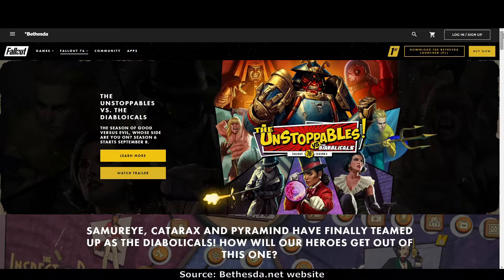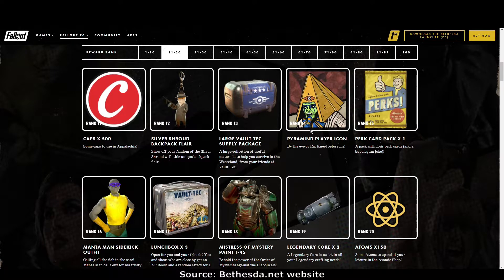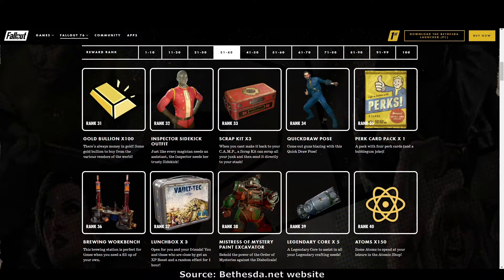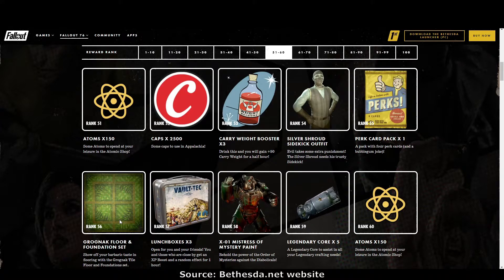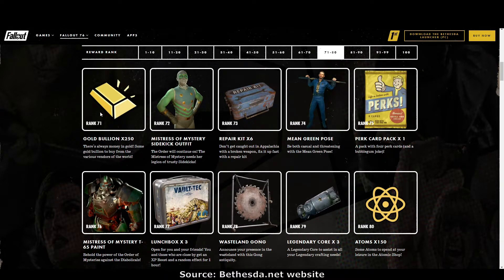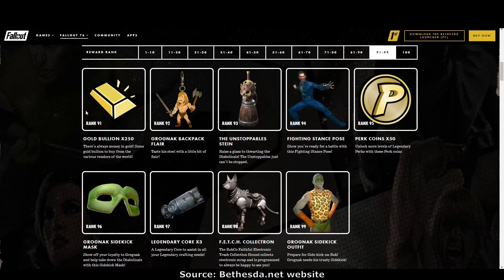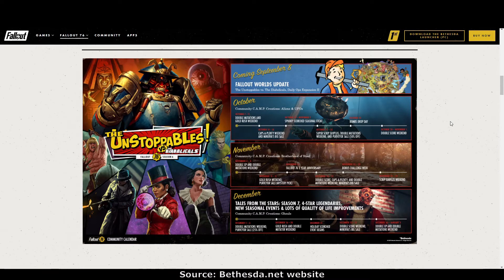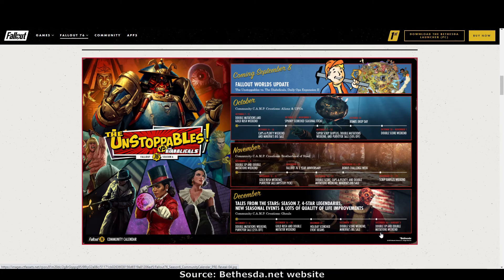Scoreboard Season 6 Rewards - Fallout 76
Let's talk about the new SEASON 6 SCOREBOARD REWARDS! - This short video discusses the new Season 6 Scoreboard rewards – The Unstoppables Vs The Diabolicals – as announced by the Bethesda.net website.

Chapters:
00:00 Intro
01:08 Rewards 1 – 10
02:20 Rewards 11 – 20
03:20 Rewards 21 – 30
04:42 Rewards 31 – 40
05:49 Rewards 41 – 50
07:15 Rewards 51 – 60
08:14 Rewards 61 – 70
09:24 Rewards 71 – 80
10:44 Rewards 81 – 90
12:03 Rewards 91 – 99
13:52 Reward 100
14:29 Community Calendar
18:12 FAQs
18:24 Outro